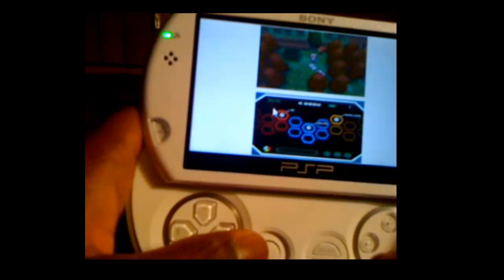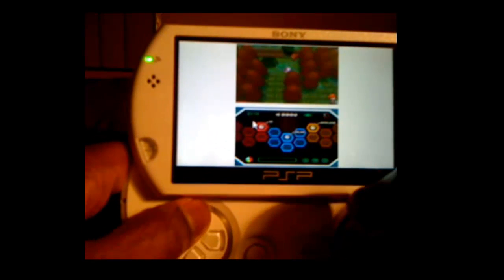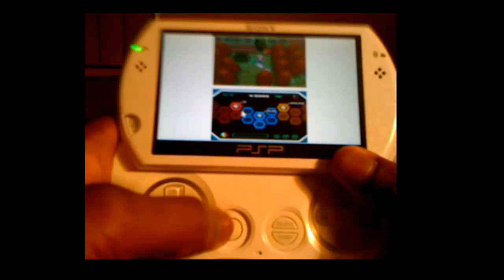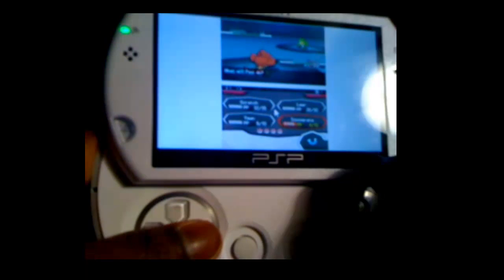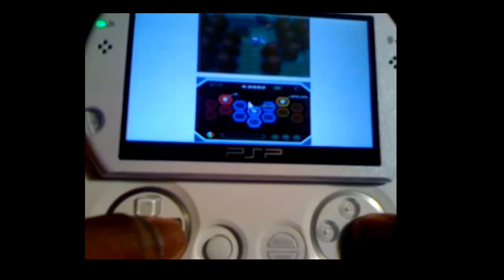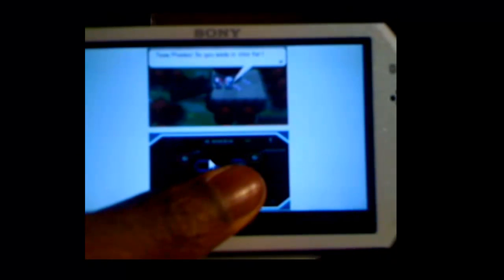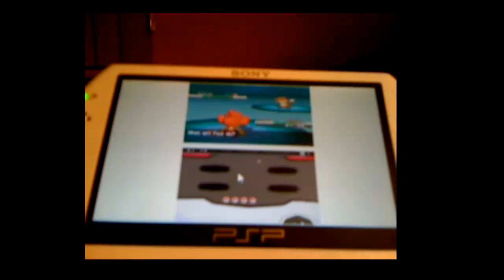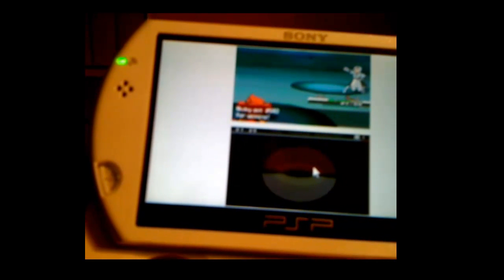DS on PSPGo/ANY PSP No CFW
**UPDATE: VIDEO ON HOW TO DO IS OUT!**
Thank you for taking the time to watch this video. I would appreciate it if you'd take the time to "Like" and comment!

Yeah, another 1 i made :D looks better cuz i removed my taskbar :p
This is the No$GBA DS emulator, and MyZoom, which zooms it in!

Im playing Pokemon White American version. :)
same goes for the minecraft 1, 10 ppl comment, ill make tutorial vid on how to:
Configure ur buttons,get the emulators/games to look fullscreen. all that junk!